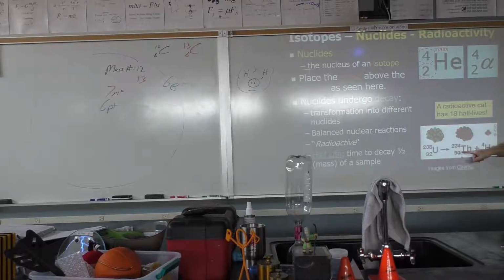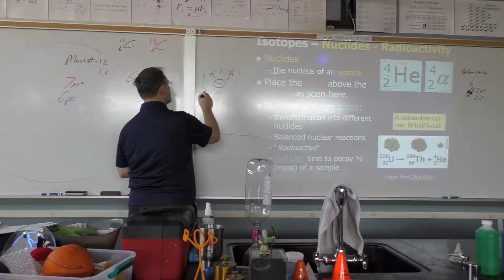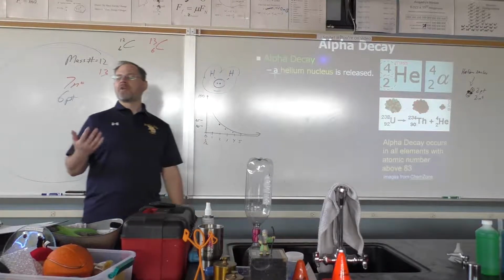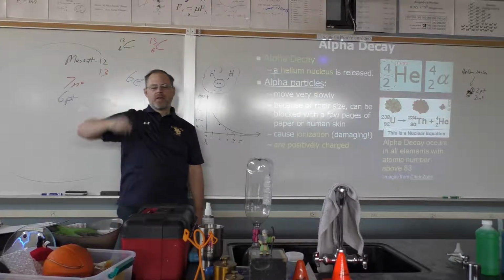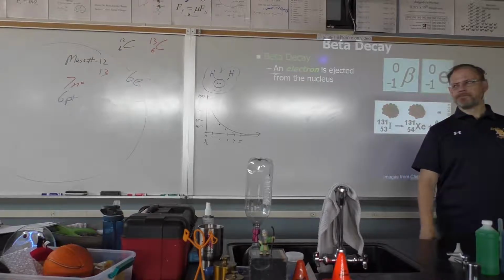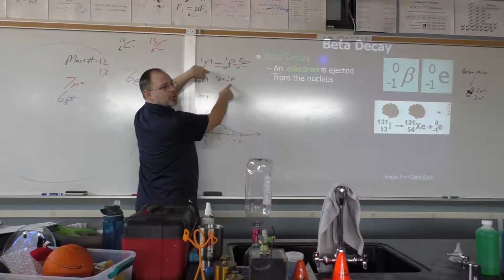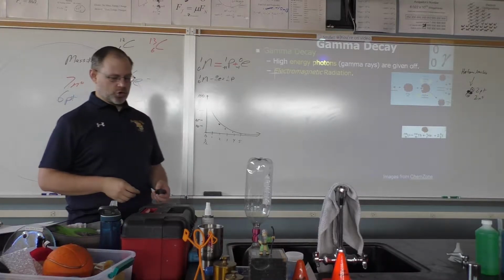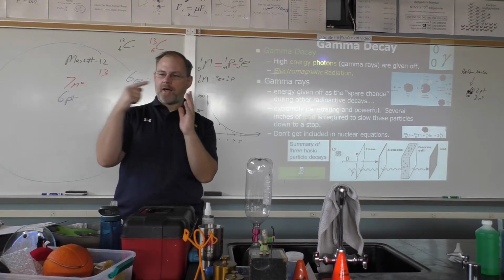Atomic Theory Day 1 Part 2 of 2